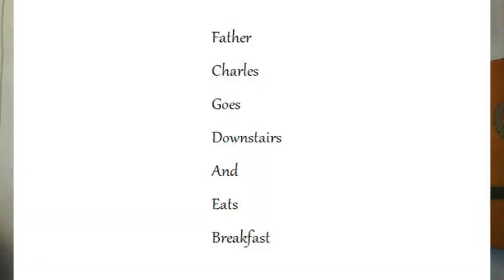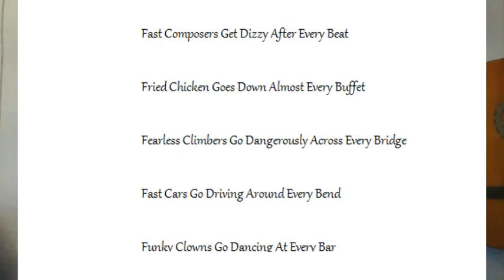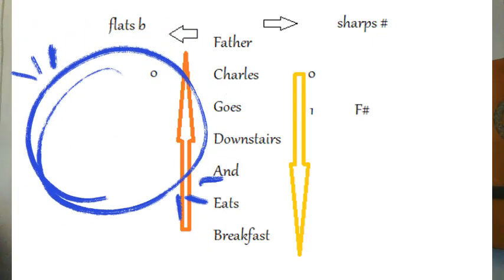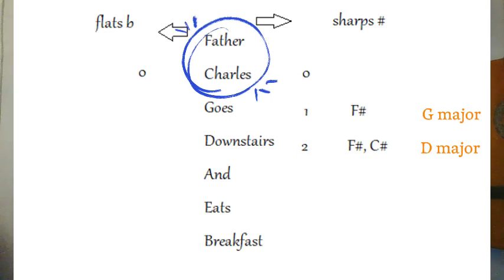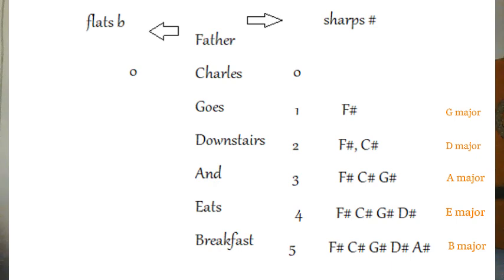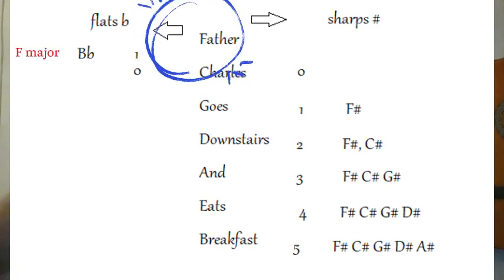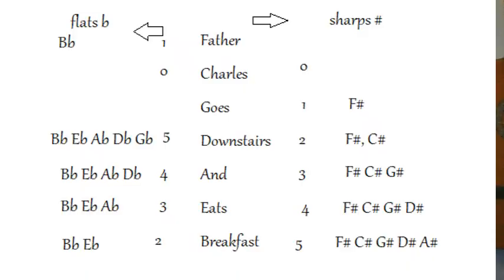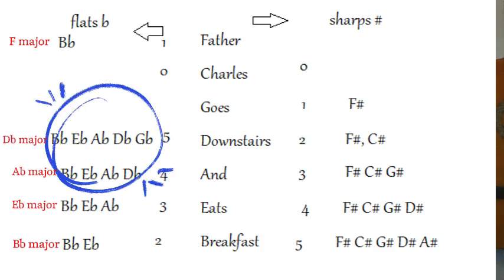The Key to Sharps and Flats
Confused by scales, sharps, flats, and key signatures? Not anymore!

This super simple course breaks it all down using an easy-to-remember rhyme and formula that makes everything click—no matter what instrument you play.

You’ll finally understand major and minor scales, how sharps and flats work, and what notes belong in every key.

No jargon, no stress—just clear, step-by-step explanations that actually make sense.

Perfect for beginners or anyone who’s never had it explained this clearly before.

Don’t miss out—this is the shortcut to confidence in music theory you’ve been waiting for!